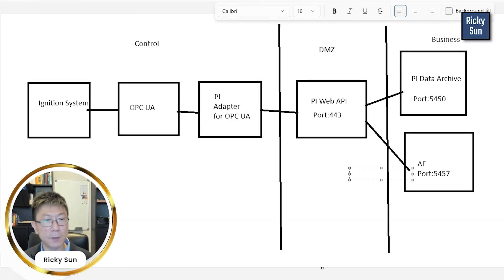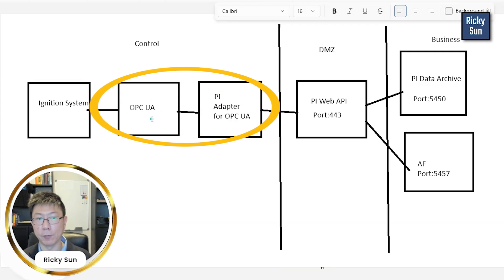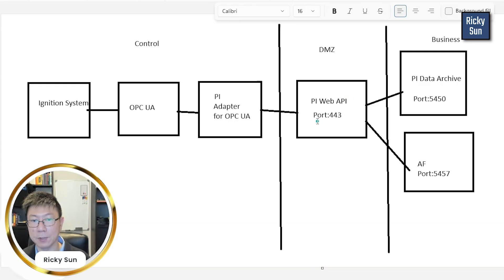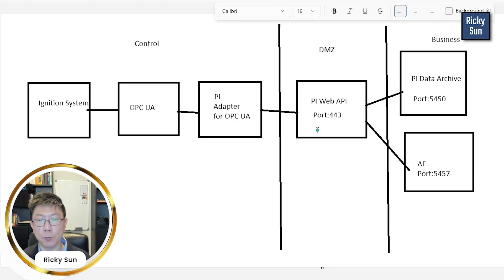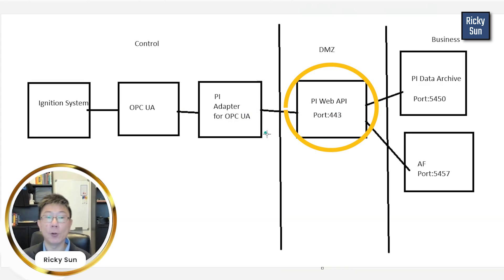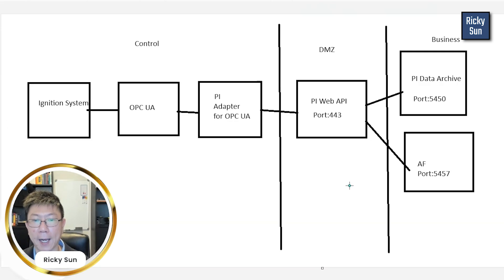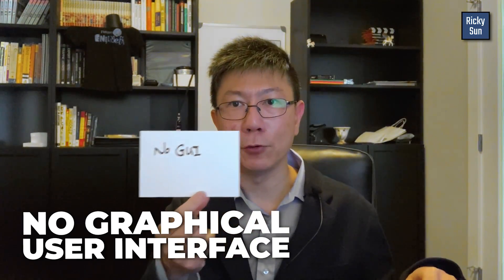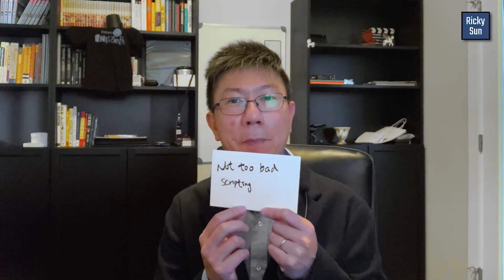The Characteristics Of PI Adapter For OPC UA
In this video, Ricky will share with you the characteristics Of PI Adapter For OPC UA

Code: C0MR64HCOKZE3APF